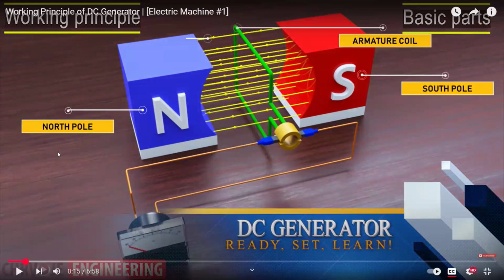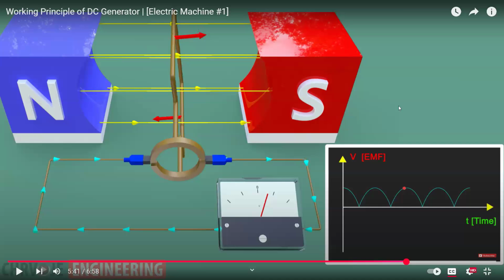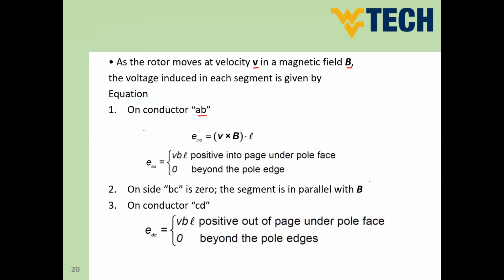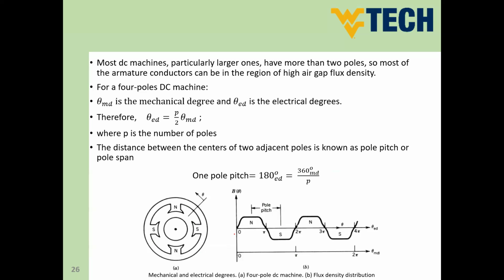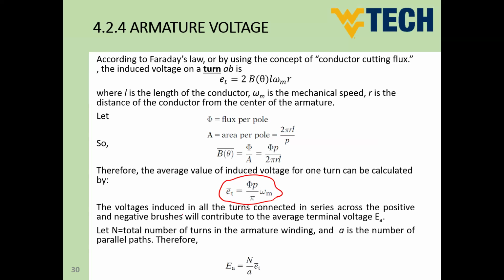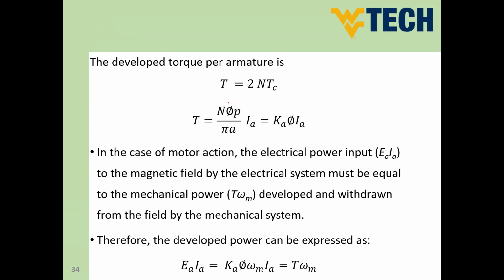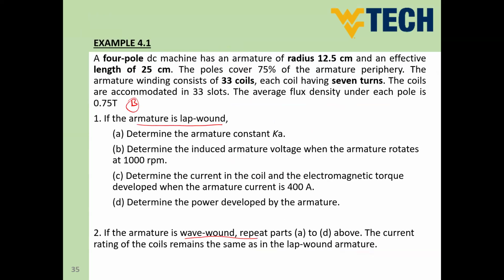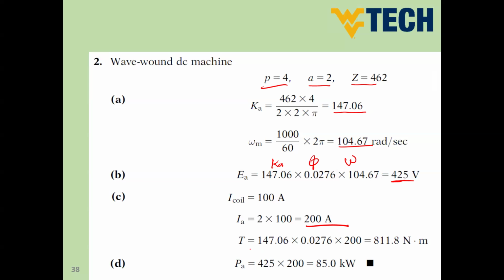DC Motor Part 02